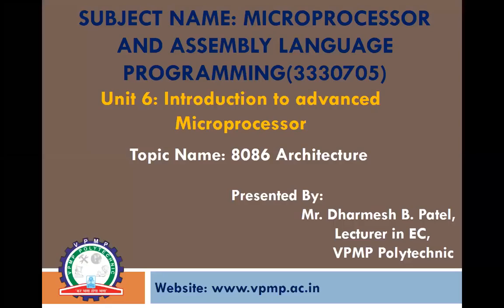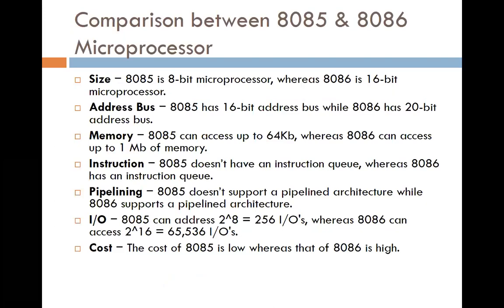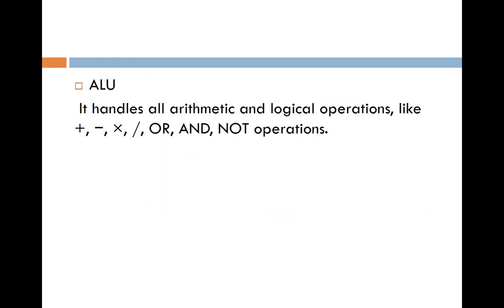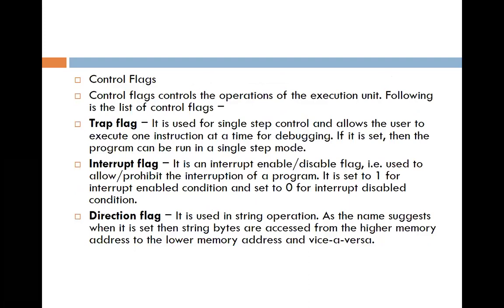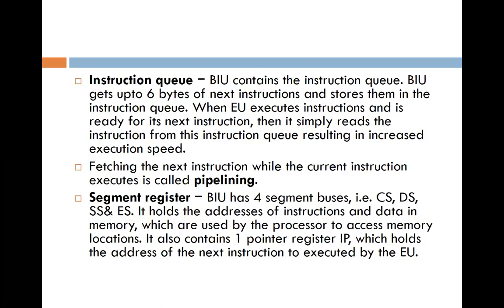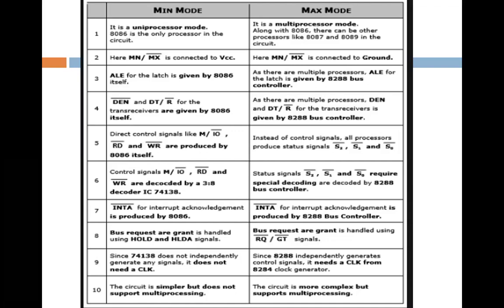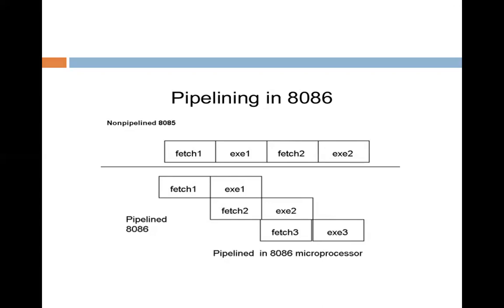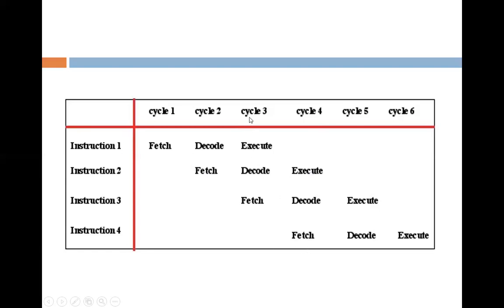UNIT 6 Introduction to Advanced Microprocessor |MALP|3330705|Mr.Dharmesh Patel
Architecture of 8086 Microprocessor ,Features of 8086,Maximum and Minimum mode of 8086 Microprocessor